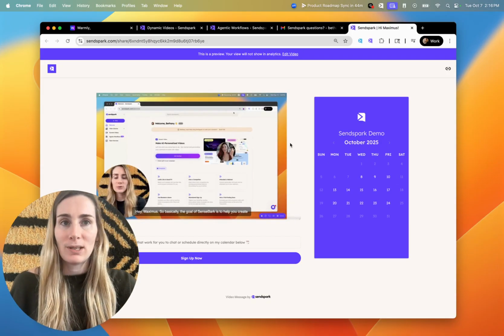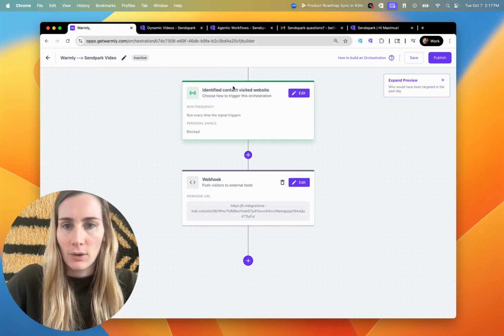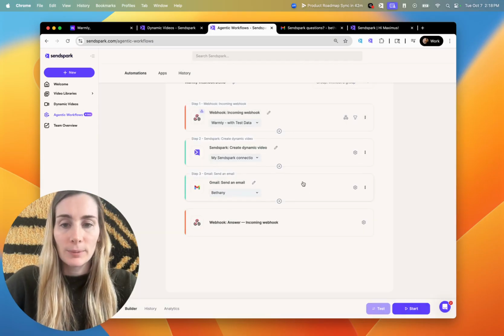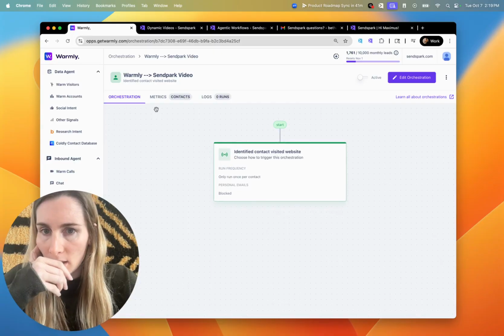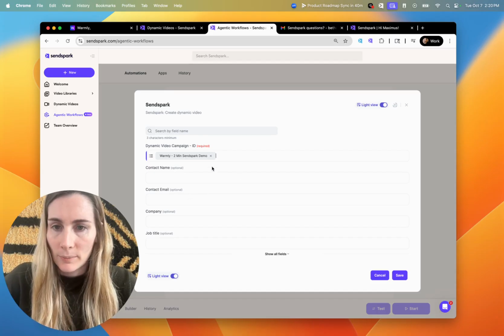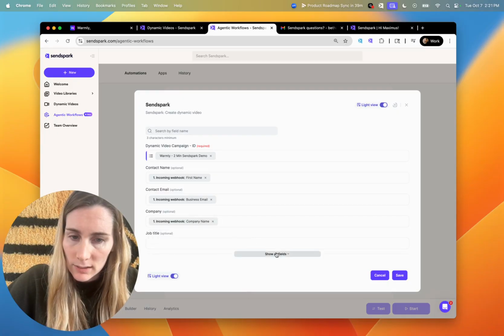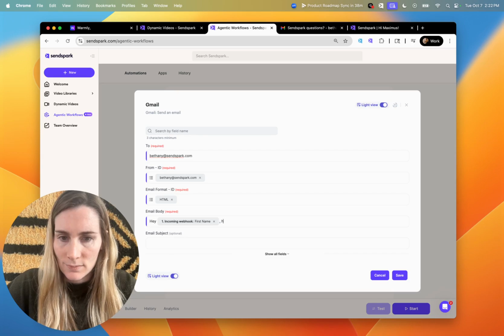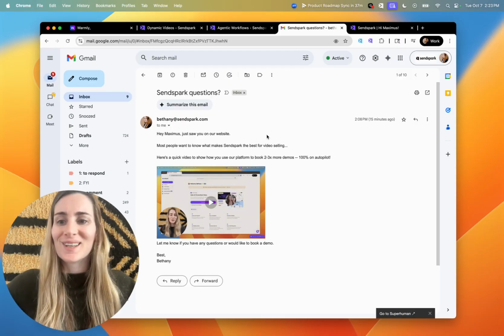Automatically Create Personalized Videos for Website Visitors Using Sendspark + Warmly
Learn how to combine Sendspark and Warmly to automatically generate AI-personalized videos for your website visitors.

This step-by-step tutorial walks you through setting up your Warmly Orchestrator and connecting it with Sendspark Automations to instantly create and send custom videos when a known contact visits your site.

In this video, you'll learn:
- How to trigger Sendspark videos directly from Warmly
- How to set up webhooks between the two platforms
- How to automatically personalize video intros for each visitor
- How to send videos in follow-up emails

Perfect for sales and marketing teams who want to:

- Convert anonymous website traffic into qualified leads
- Engage visitors instantly with relevant video content
- Automate video personalization at scale